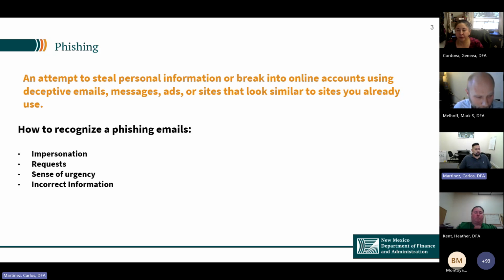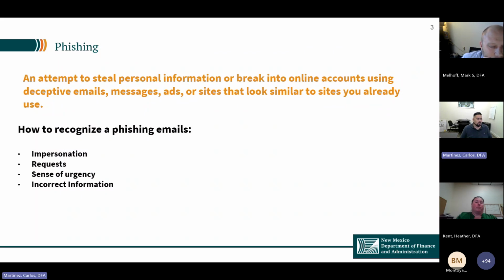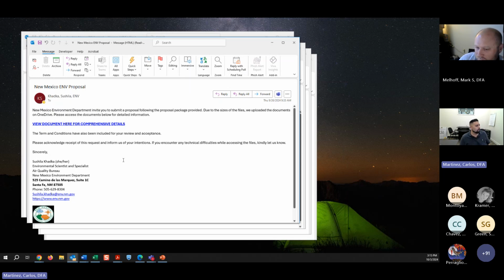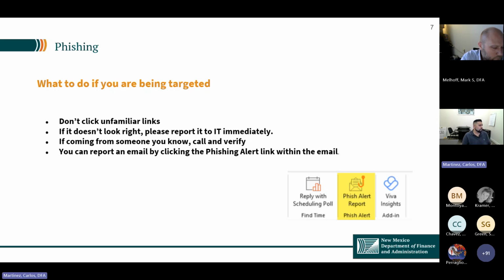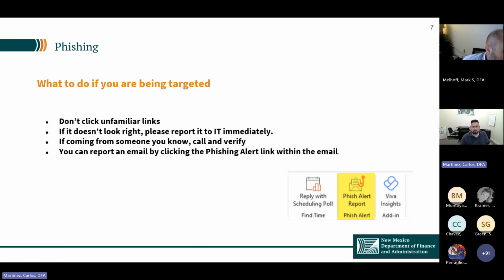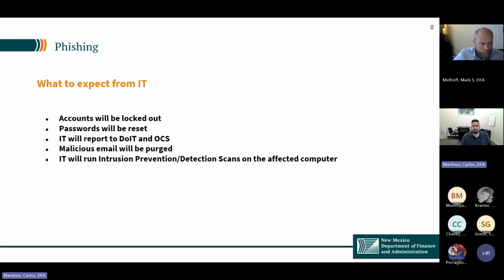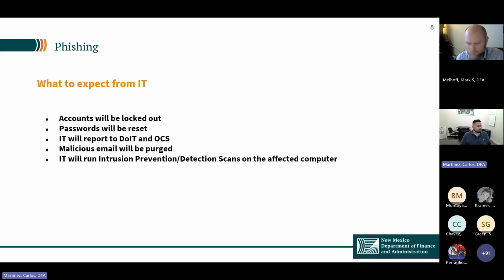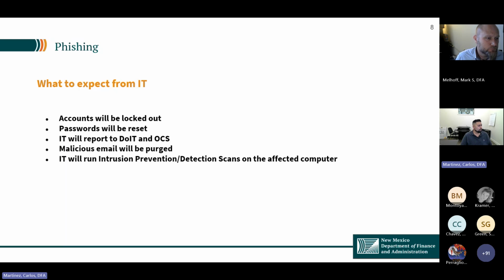DFA Cyber Security Training 20241003 Meeting Recording